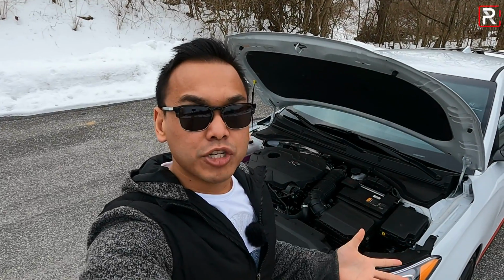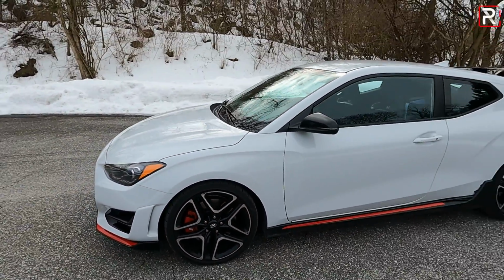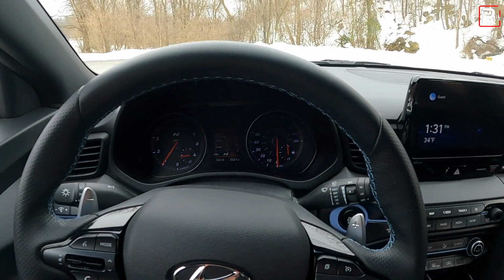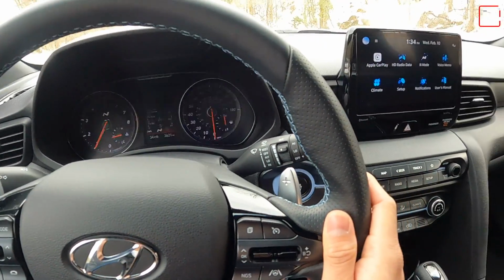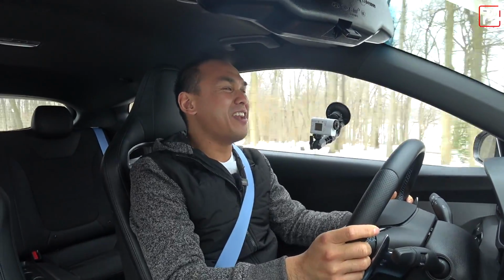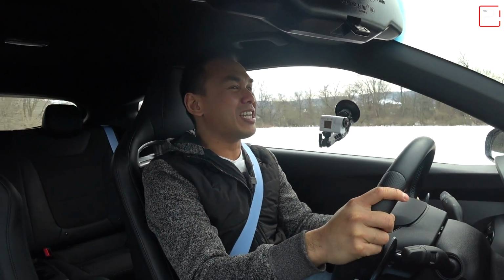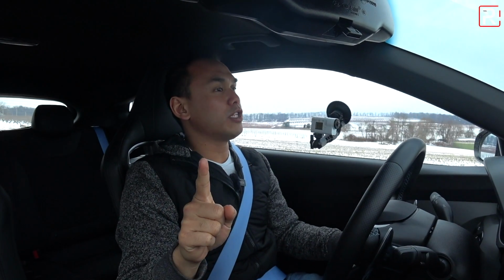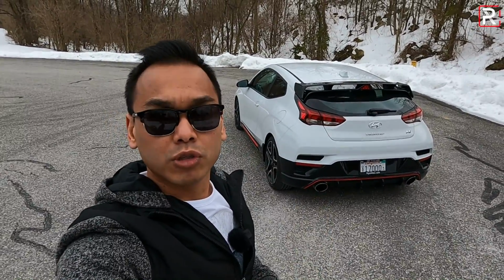The 2021 Hyundai Veloster N DCT is an Even Hotter Hot Hatch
The HyundaiVelosterN made a big splash in the hot hatch segment a couple years ago, and for 2021 Hyundai as made the latest VelosterN even better with a new dual clutch transmission option. This rapid fire 8-speed VelosterNDCT is quicker and easier to drive in traffic over its manual sibling, and with a retuned suspension, Hyundai has managed to preserve the ride and handling balance of the lighter 6MT.